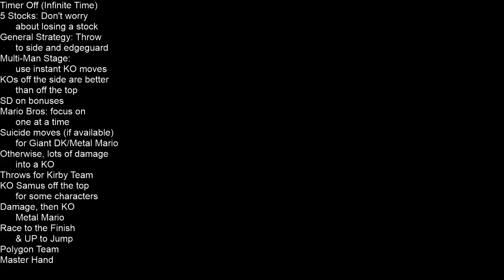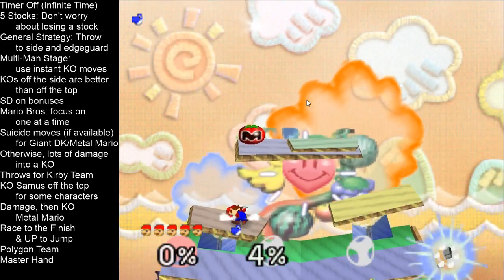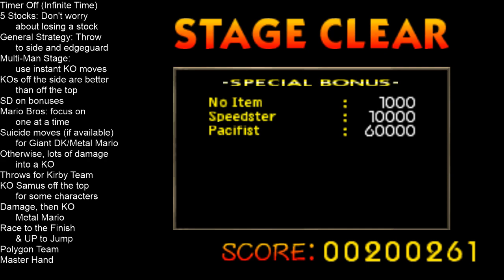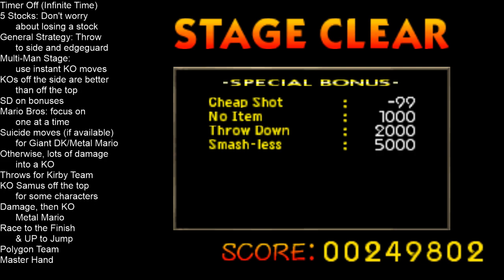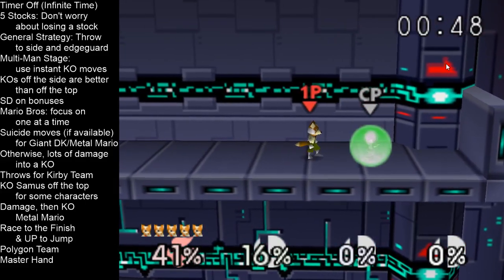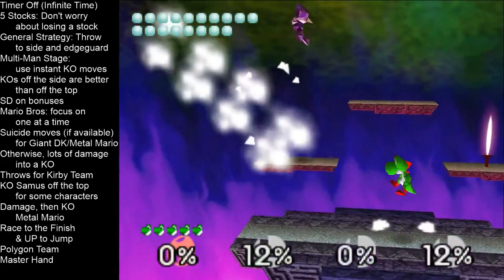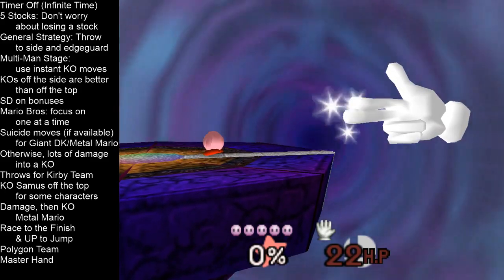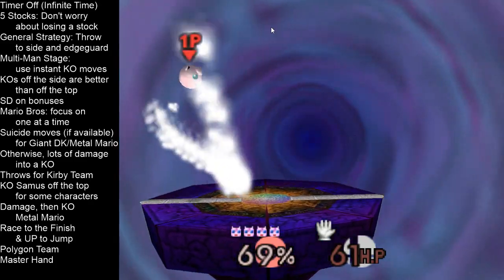Smash 64 Speedrunning: A Beginner Guide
One of three guides I made for speedrunning smash 64: Beginner, Intermediate, and Advanced.